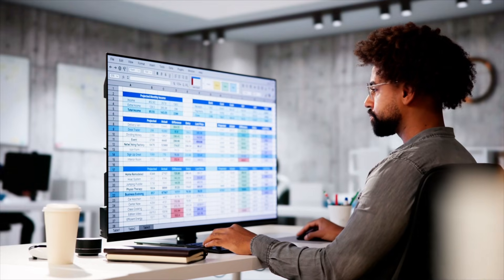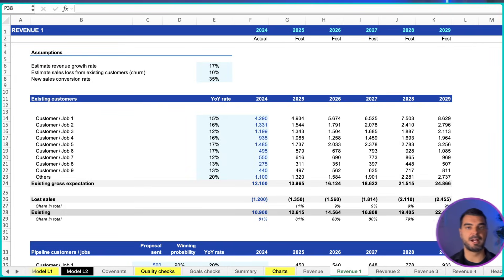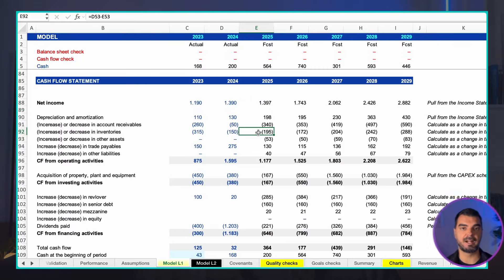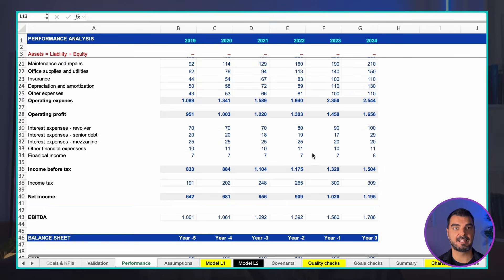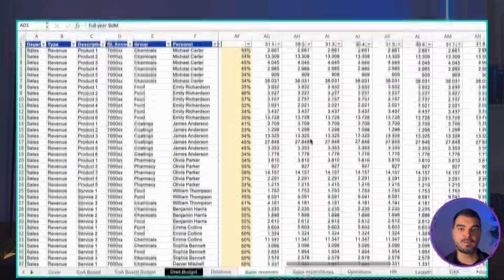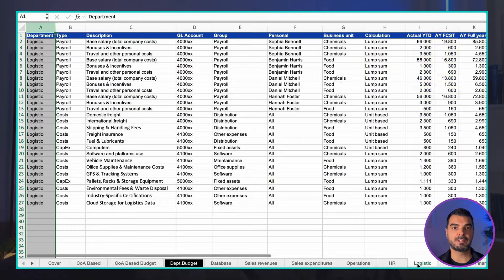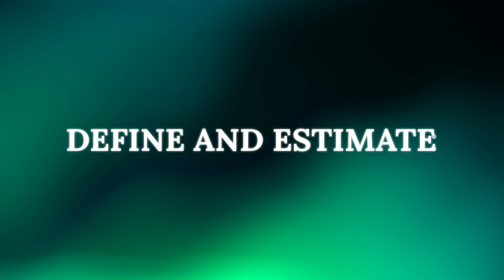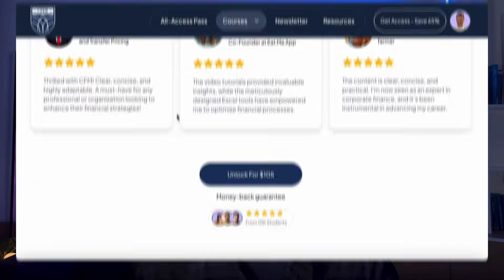7 Types of Financial Models Explained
Learn professional financial modeling step by step — where analysts, FP&A professionals, and future CFOs build real-world finance skills.

In this video, “7 Types of Financial Models Explained,” I break down the core financial models every finance professional must understand, whether you work in FP&A, corporate finance, investment banking, private equity, or strategy.

Many careers stall because people rely on spreadsheets without structure. Strong financial modeling is not about formulas — it is about decision-making, valuation, forecasting, and capital allocation. In this tutorial, you will learn when to use each model, why it matters, and how professionals apply them in real business scenarios.

We cover forecasting models, budgeting models, valuation models, and transaction models used daily by analysts, CFOs, private equity firms, and corporate development teams.

This video is perfect if you want to:
• Improve financial modeling skills
• Understand DCF, LBO, and M&A models
• Excel in FP&A or corporate finance
• Build audit-ready, CFO-level models

Timestamp overview
00:00 Introduction
01:02 Three-Statement Model
03:10 Forecasting Model
04:44 Budgeting Model
06:21 Discounted Cash Flow (DCF)
08:20 M&A Model
09:41 Leveraged Buyout (LBO)
11:08 Project Evaluation Model